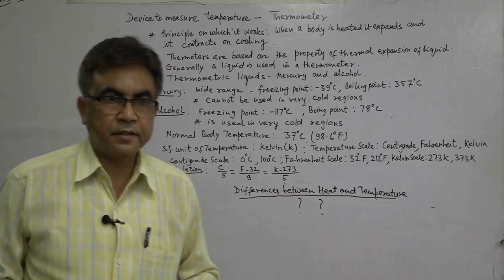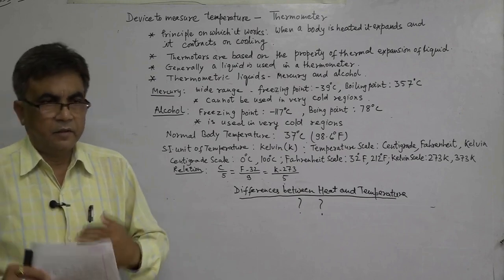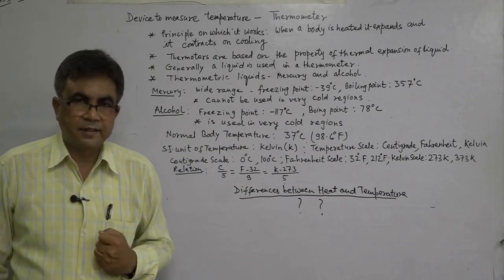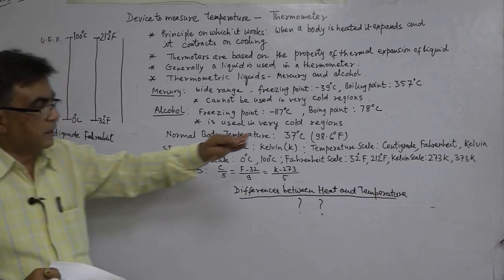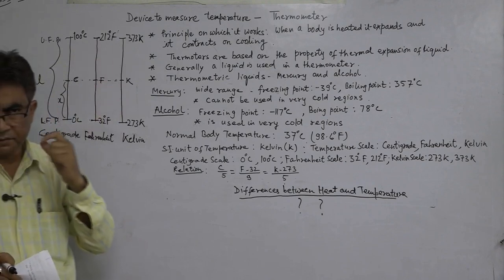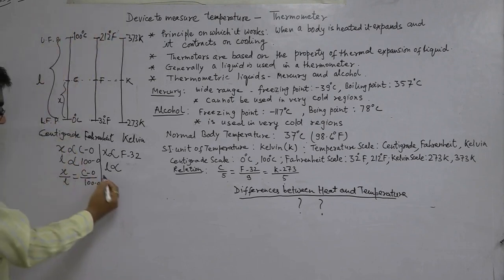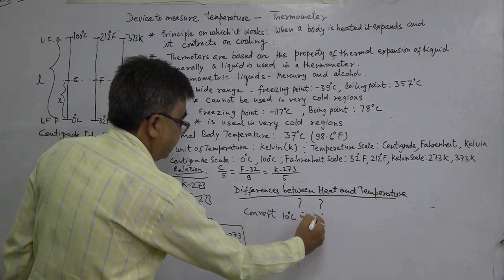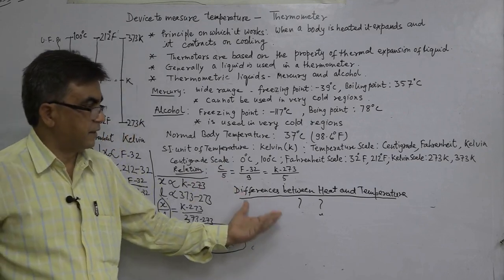घरै बसीबसी एसईई को तयारी गर्नुहोस् class 10 science (Device To Measure Temperature- Thermometer